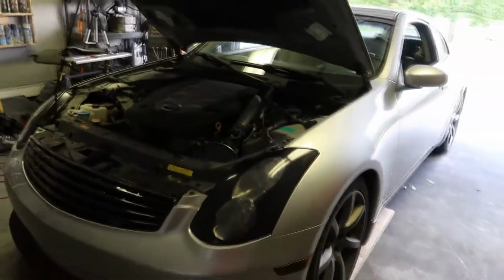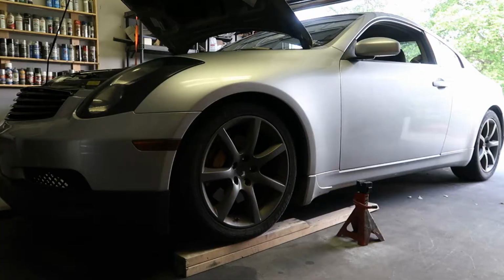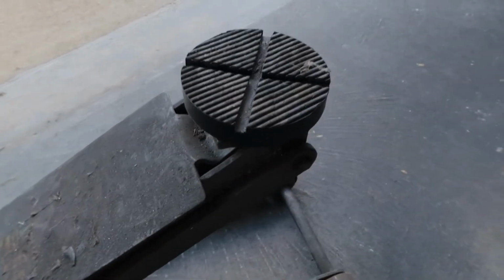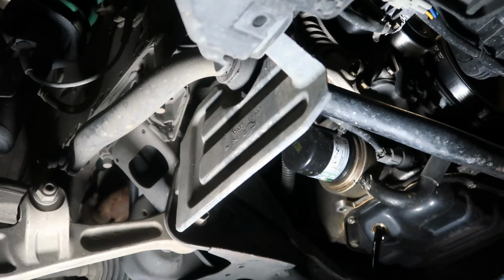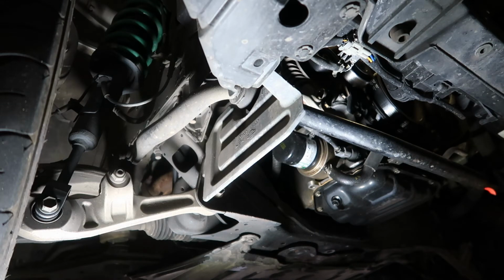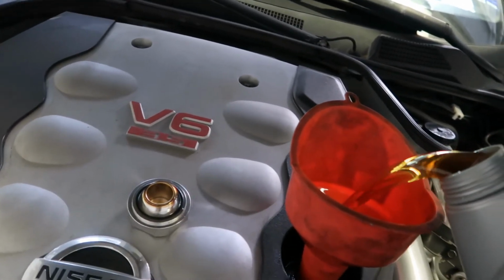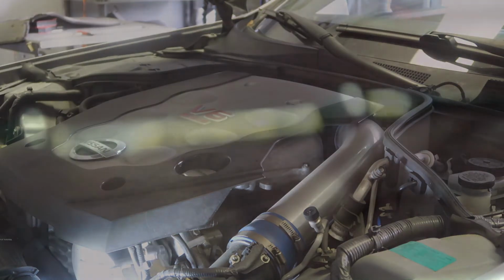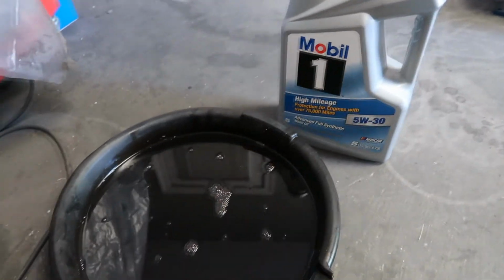How to change oil Infinity Nissan G35 / 350Z for Free!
How to change oil G35 / 350Z for Free! Save yourself time and money using only a few simple tools.

Mobil 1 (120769) High Mileage 5W-30 Motor Oil - 5 Quart

Jack Pads for Jack Stand (2Pack)

Universal Floor Jack Rubber Pad